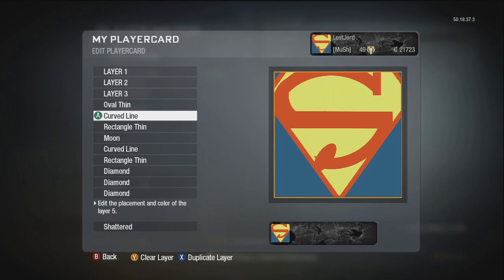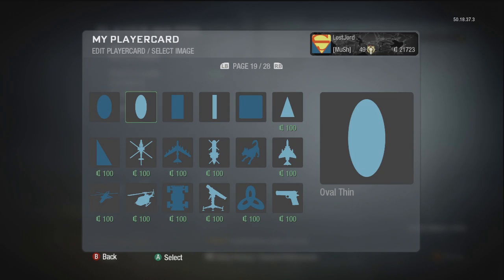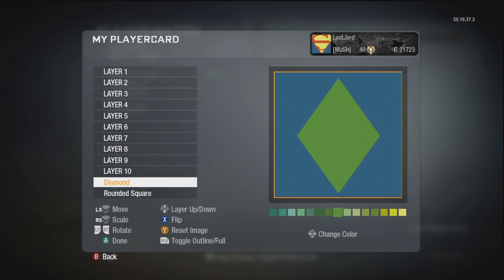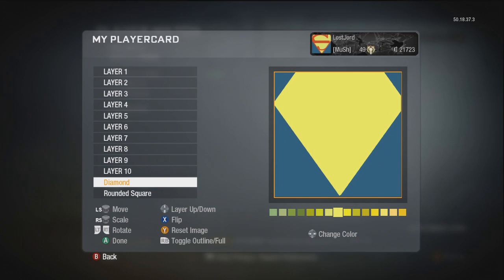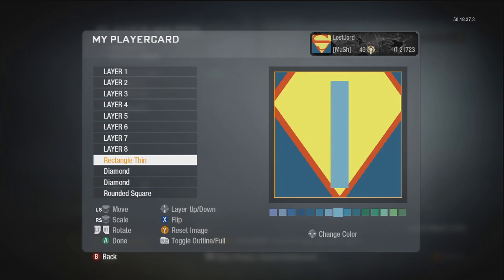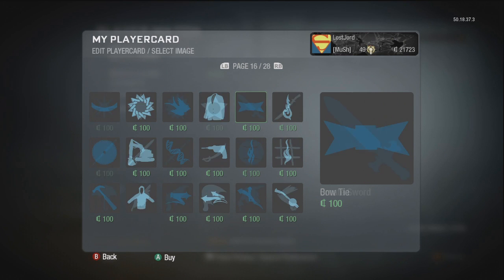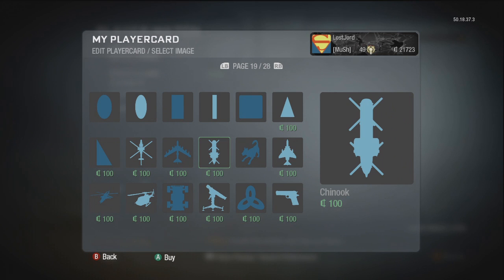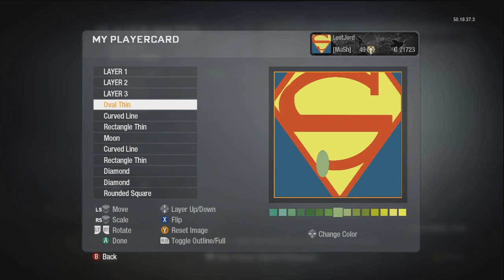Creativity: Episode 3 / Superman Logo!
This emblem is a simple one to do at the least. It looks great and its superman after all? Who doesnt love superman! Enjoy!

Don't forget to rate and comment mwaha :D